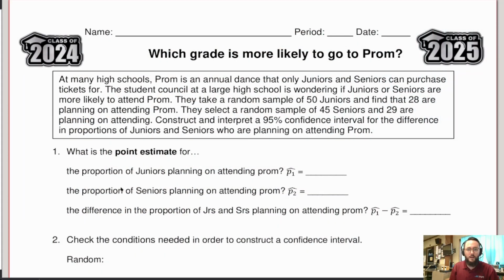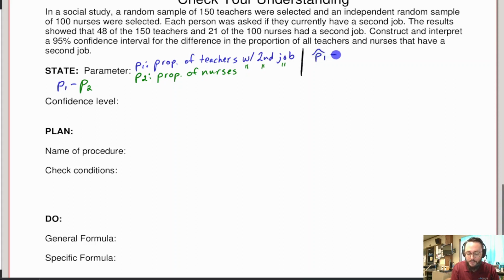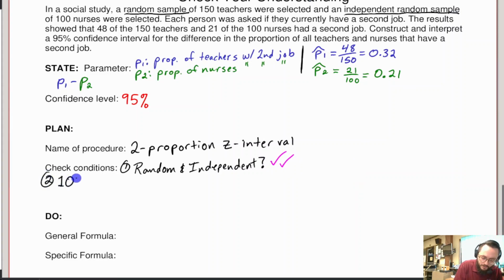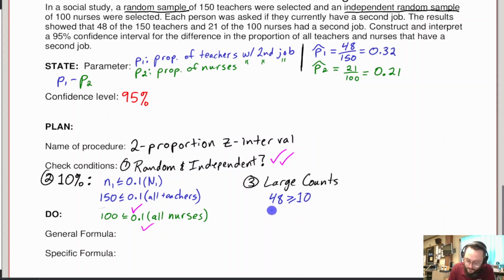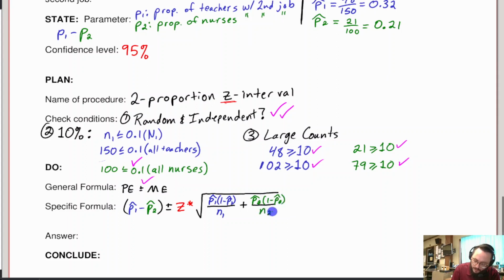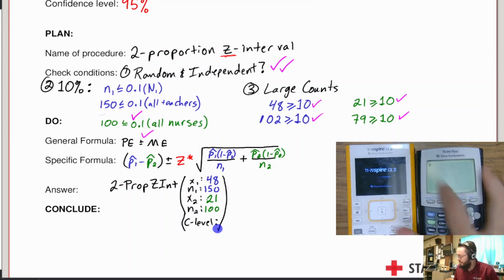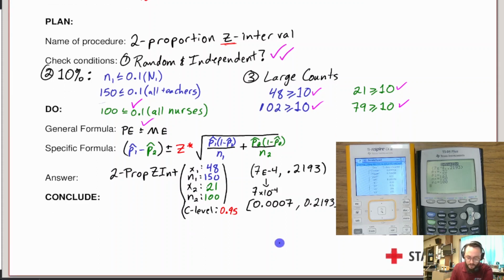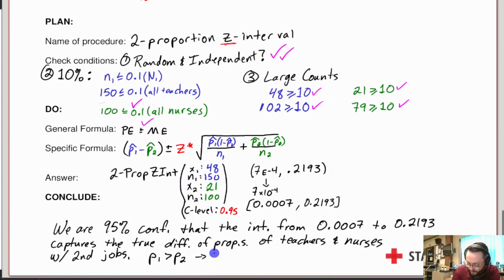CYU 3/20 - Constructing a Confidence Interval for p1-p2